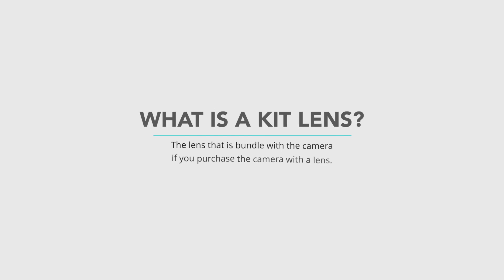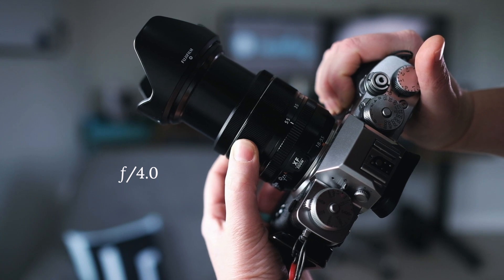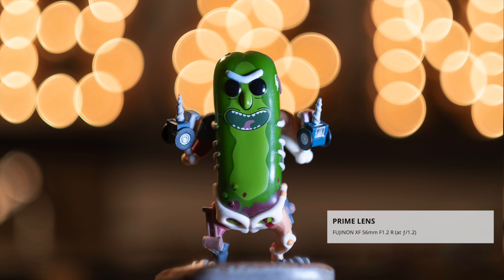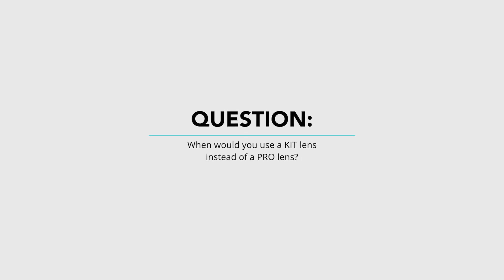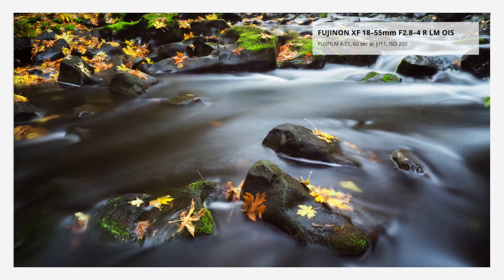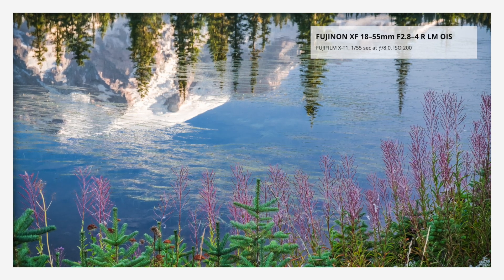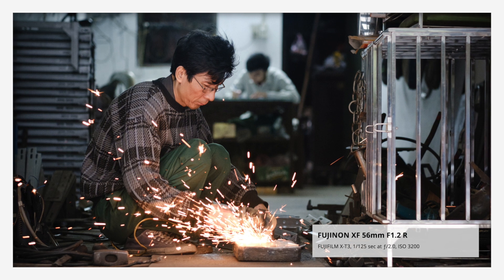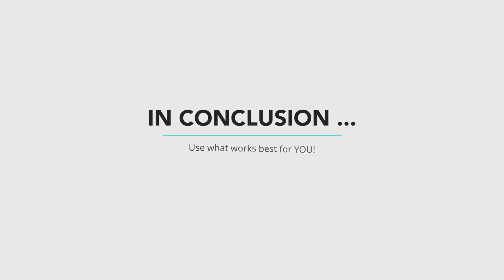What's so WRONG with KIT LENSES?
Have you ever wondered if kit lenses are really as bad as some people say they are? In this video I talk about the differences between kit lenses and "pro" lenses, and I also discuss some reasons why you would want to use one over the other.

CONTENTS:

What is a kit lens? — 0:20
Why are kit lenses "bad"? — 0:53
BONUS! Pickle Rick photo — 2:10
What makes a lens "pro"? — 2:29
When would you use a KIT lens instead of a PRO lens? — 4:17
When would you use a PRO instead of a KIT lens? — 6:20

My YouTube video gear:
• FUJIFILM X-T2
• FUJINON 23mm lens
• Screenflow